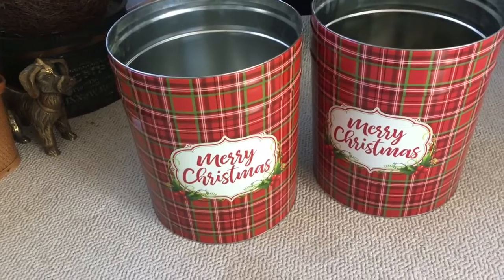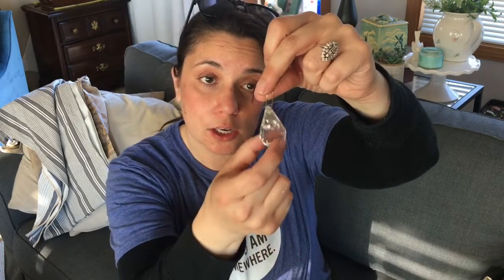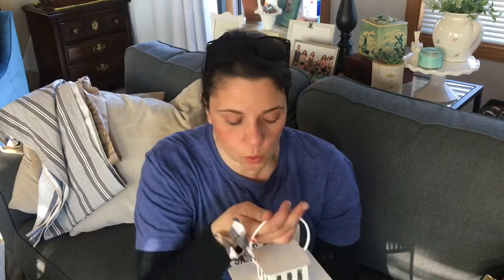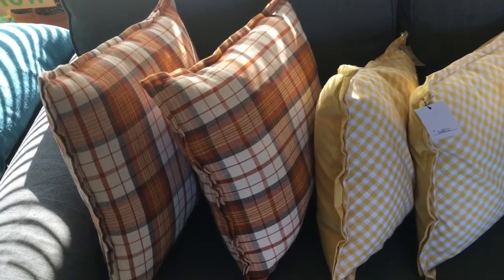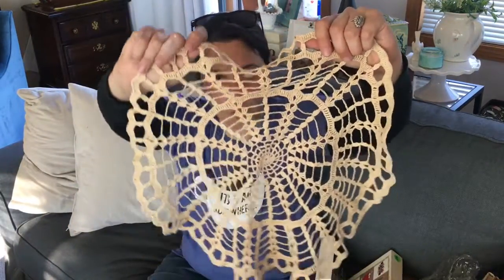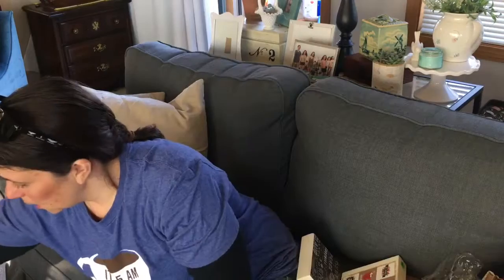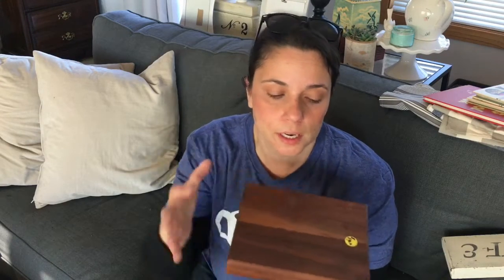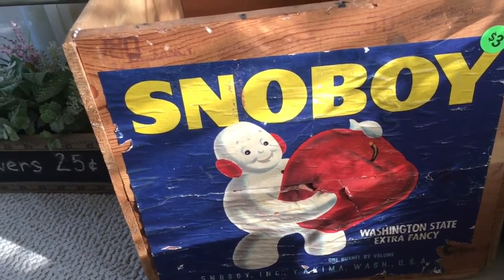Yard Sale Sundays #6! Thrift Haul!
In this edition of yard sale Sundays I show you what I got two moving sales and a yard sale. I found great items for my home and for the holidays!